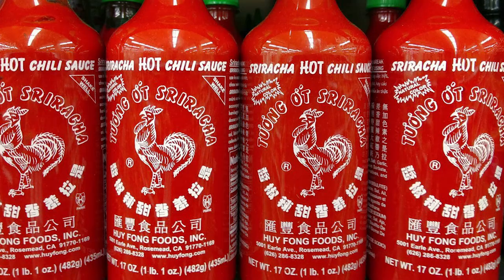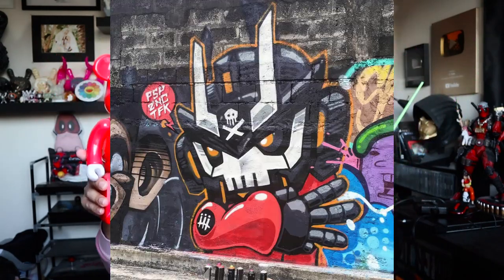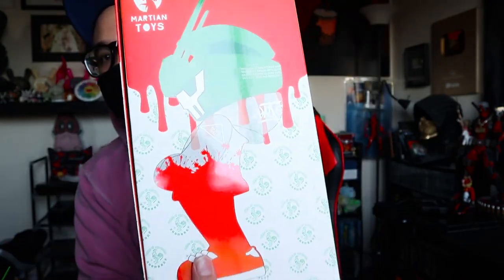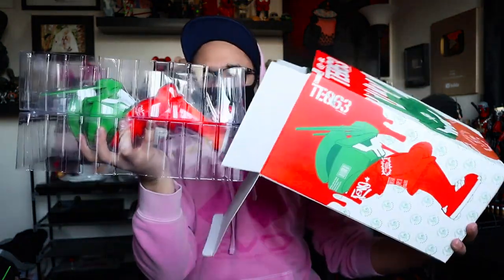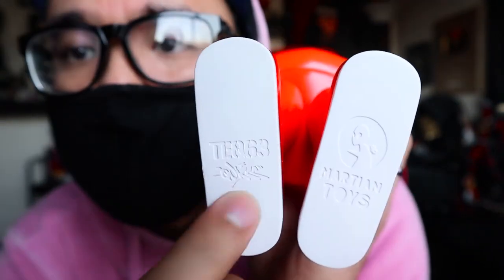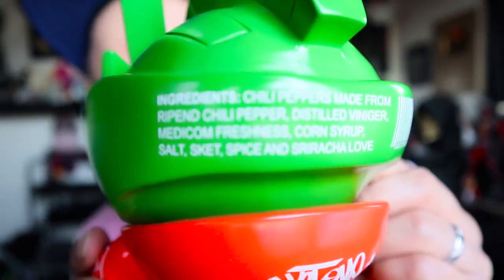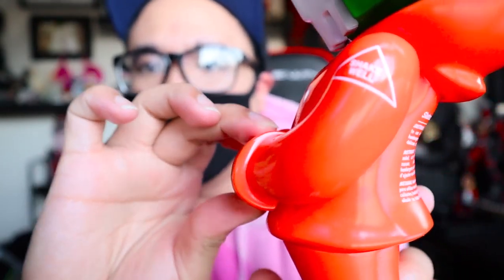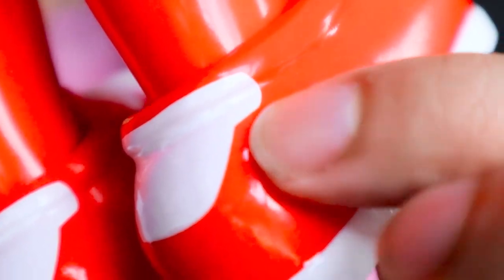TEQ63 12" Sketracha by Sket One x Quiccs Unboxing - Martian Toys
I unbox Sket One x Quiccs x Martian Toys' TEQ63 Sketracha (12" D-Con Release).